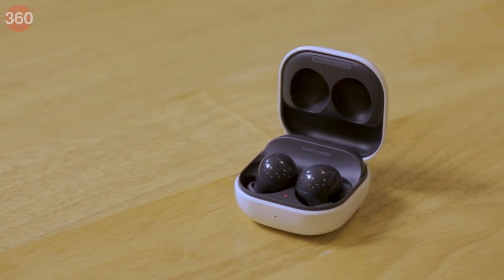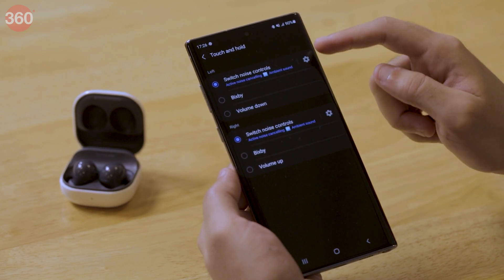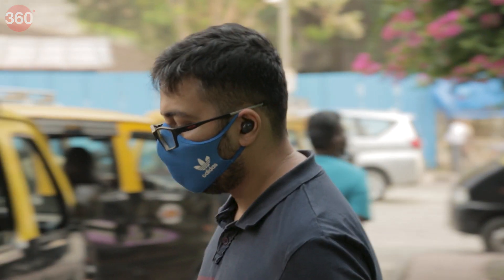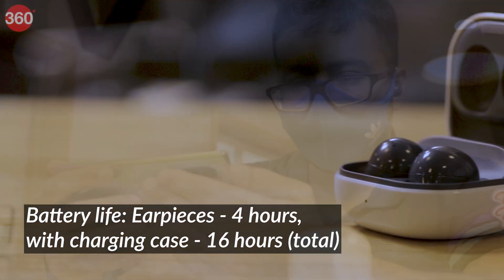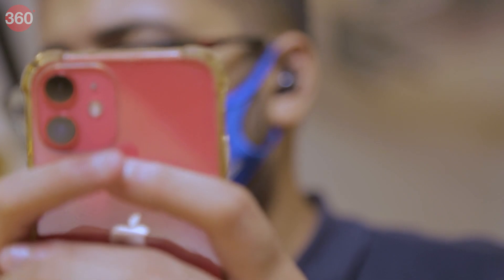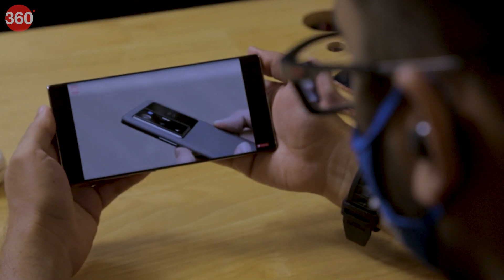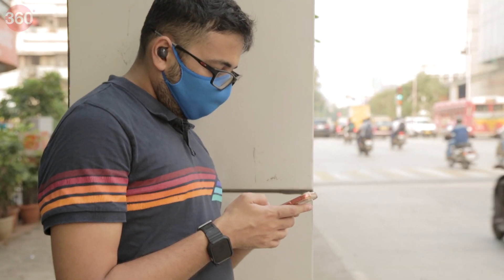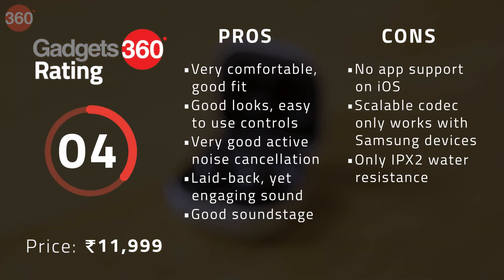Samsung Galaxy Buds 2 Review: The Price is Right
The Samsung Galaxy Buds 2 is priced at Rs. 11,999, going up against strong competition in the mid-range true wireless segment. There’s ANC and support for the Scalable codec, but just how does this headset sound? Find out in this review.

0:00 Introduction
0:39 Design, Fit and Feature
1:15 Wear App
1:33 Codec Support
1:45 Battery Life
2:02 Audio Quality
3:32 Pros and Cons

Our videos may contain affiliate links for products/ apps where Gadgets 360 is paid an affiliate fee if you complete a purchase via those links, but the editorial team is not influenced by these partnerships when making a decision to feature any product.